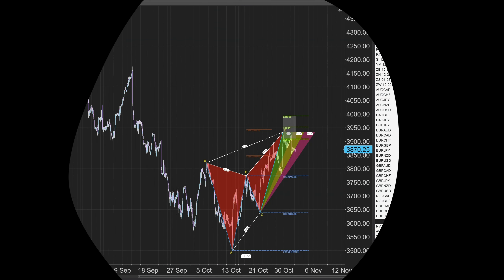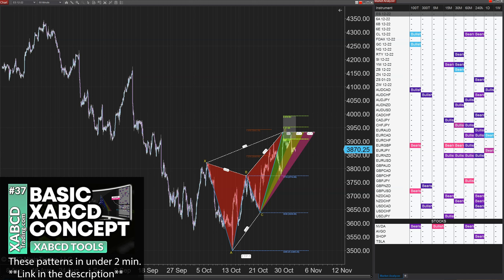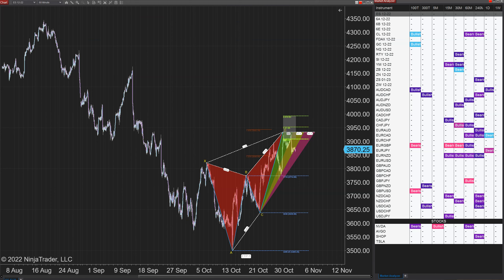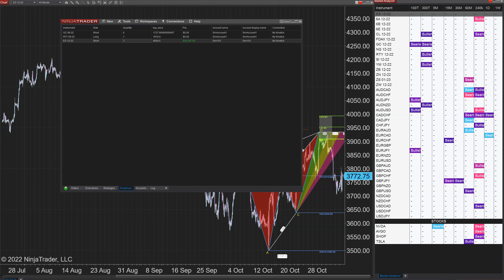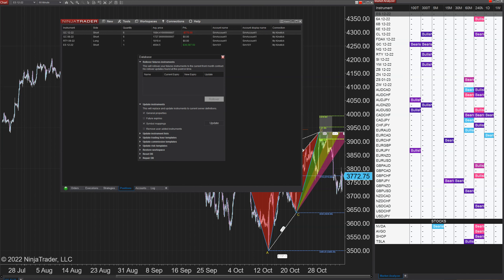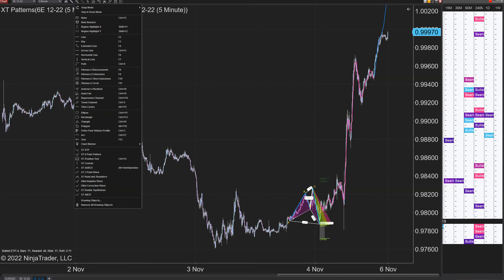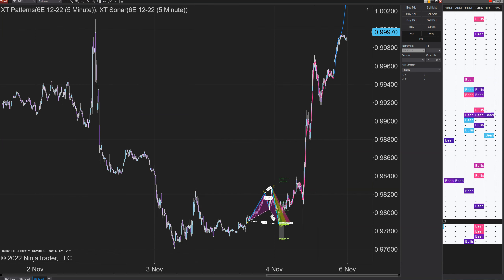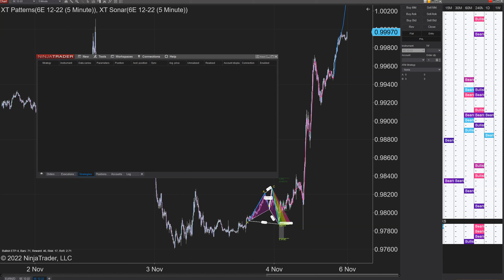NinjaTrader 8 - New Release Recap - What's Important in 8.0.27.0?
There were a total of 81 bug fixes and 8 new features in this version of NinjaTrader 8.

What's inside this video?  (With Bug and Feature Numbers)
00:00 - Introduction to 8.0.27.0
00:18 - Disclaimer
00:25 - Scrapped Mystery Features (15022)
01:07 - Rolling position automatically (14350)
01:49 - Default workspace prompt (15222)
02:05 - Preventing Crashes (15292)
02:18 - Default shares changed for stock traders (15355)
02:35 - Google email alerts easier to setup (15122)
03:21 - Multimonitor Changes (15037)
03:43 - 64 bit program support only (15258)